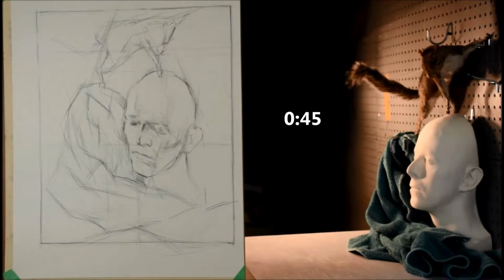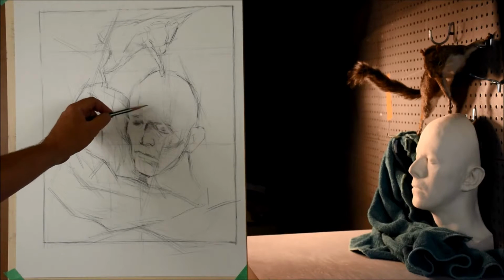8 Planar Analysis